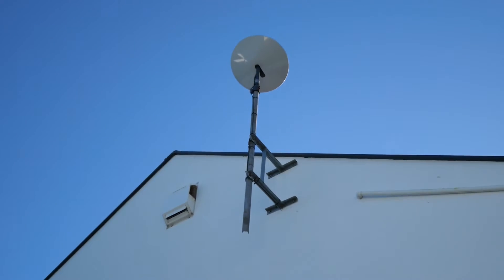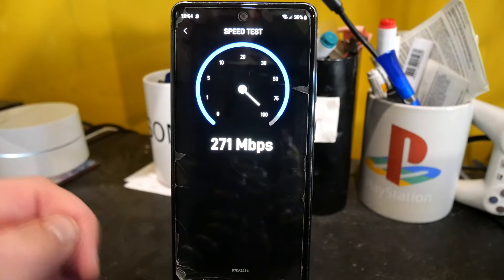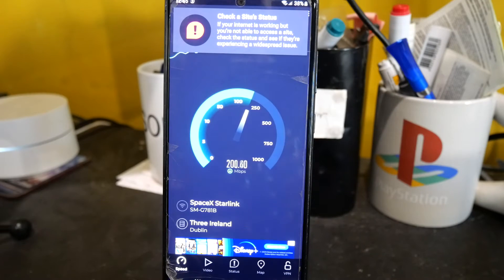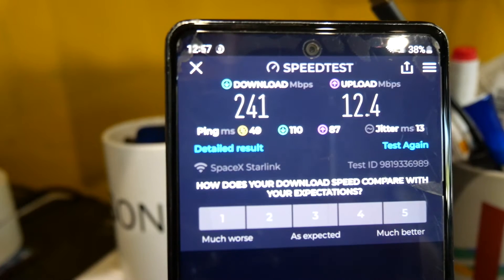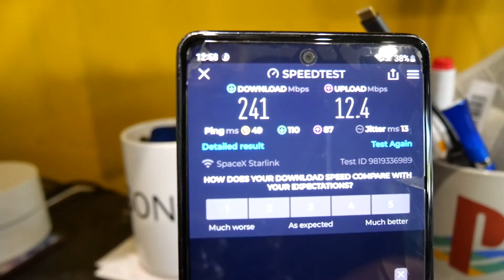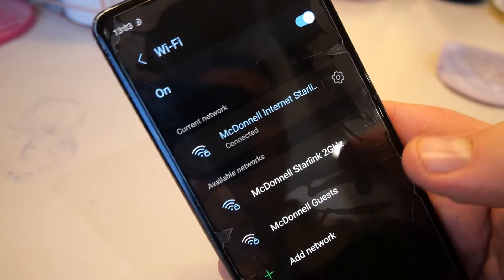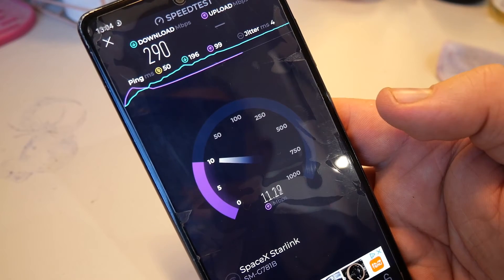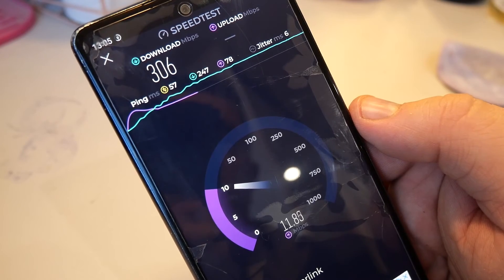Starlink Speed Test and Starlink Review after 2 Years. Is Starlink still good?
Thank you for asking how Starlink is going after 2 years. Its taken a little while to put this video out but I'm excited to hear what you think. We got our Starlink in July of 2021 and it is now January of 2024.

In this video I perform a Starlink speed test as a kind of Starlink review after 2 years. I was part of the initial Starlink Beta program and provide an update on a common question: "Is Starlink still good" ?

Chapters
Intro & Price 0:00 - 0:49
Potential New Channel 0:50 - 1:38
Starlink Speed Test Downstairs 1:39 - 4:05
Starlink Speed Tests Upstairs 4:06 - 6:01
Is Starlink good? 6:02 - 6:39